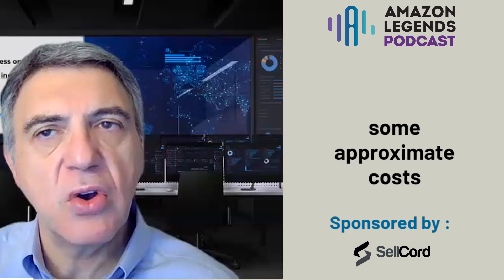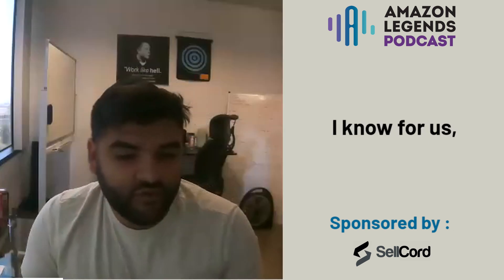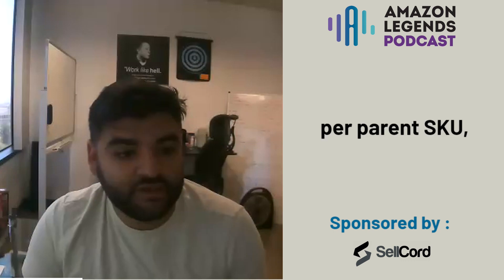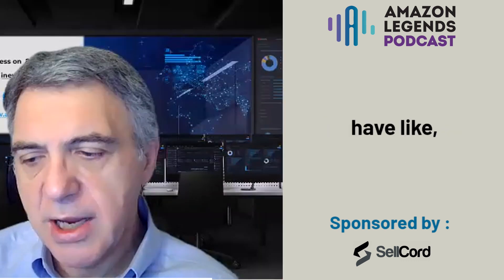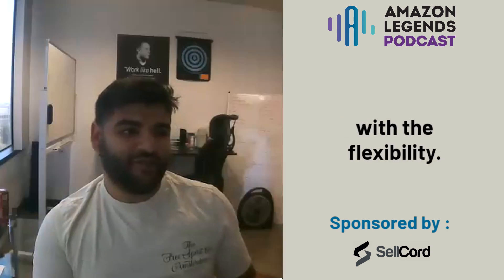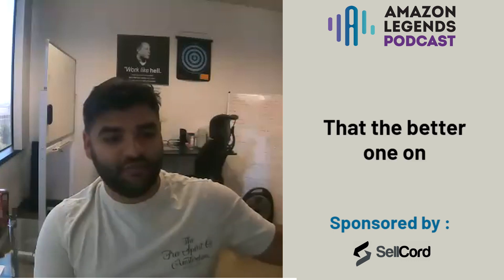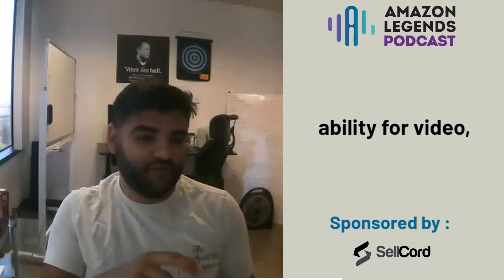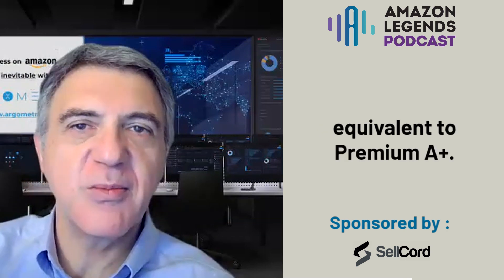Amazon Enhanced Content: Boost Sales with Rich Media 📈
Looking to elevate your Amazon game? Learn about the power of Enhanced Content in this Amazon Legends Podcast clip. We break down the costs, modules, and how it compares to Walmart's offerings.